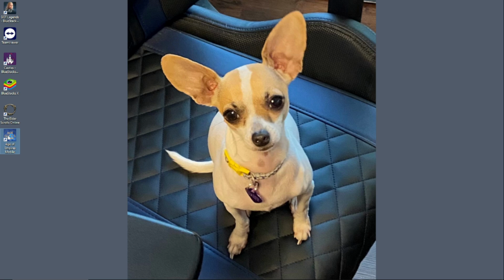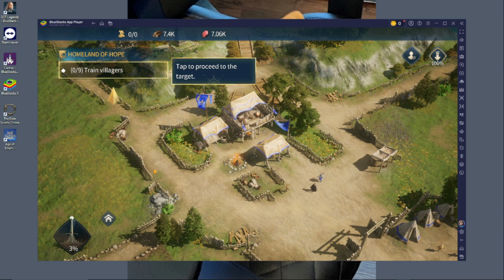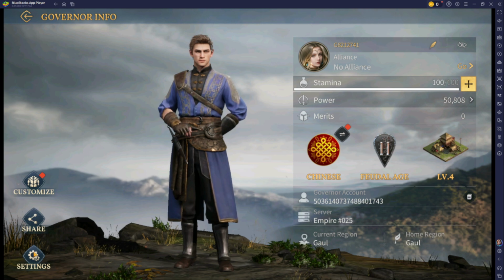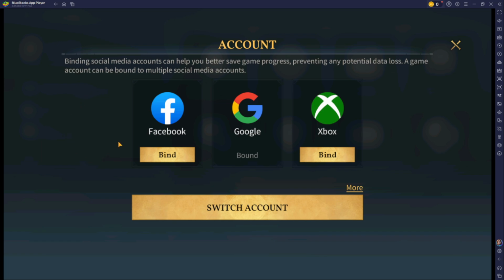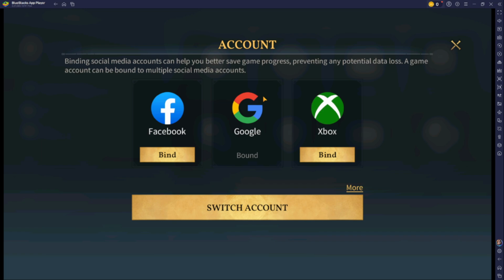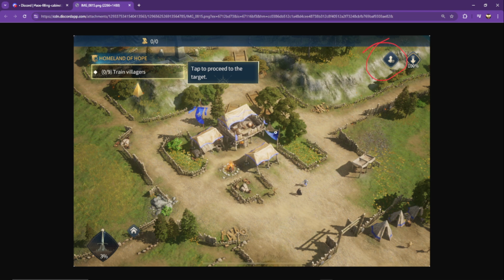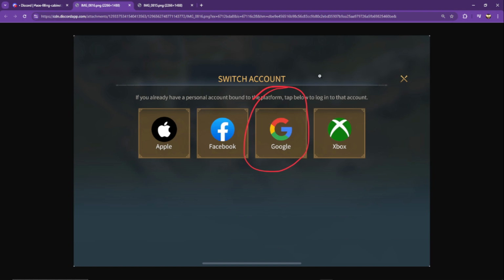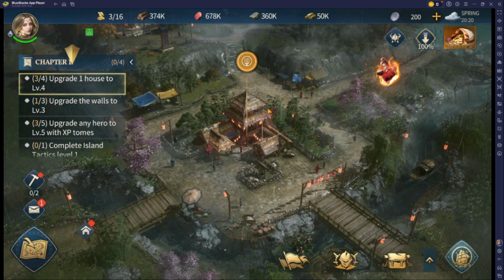AGE OF EMPIRES MOBILE HOW TO PLAY ON BLUESTACKS IF YOU ARE IPHONE IOS USER AND LINK ACCOUNTS!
Are you an Iphone or Ipad user that would like to play on your pc through Bluestacks and be able to link your accounts to where you can play on Iphone or Ipad and pc on the same account? Watch on because I got your back!

 Join me as I try to carve out a niche of playing AGE OF EMPIRES MOBILE as a FTP or “free to play” player.  I have decided to use my 20 plus years of experience in this genre to see if I can find a way to be relevant in a heavily spending designed game realm.   I want to see if it is possible to be successful at this game using efficiency and my experience!

I have played many games of this style like Game of War, Call of Dragons, Rise of Kingdoms and many more over the years so I understand what I am in for.  I know how tough this could be but I am taking up the mantle of challenge and I want to see if I can be relevant as a FTP player!

If you are interested in joining our Discord where we talk about this game and have our alliance housed, and also where we talk about other games we are playing like Game of Thrones Legends, and others then follow this link to join us we would be glad to have you!